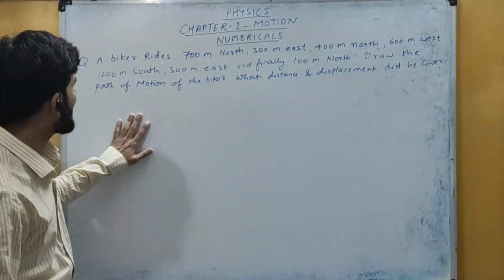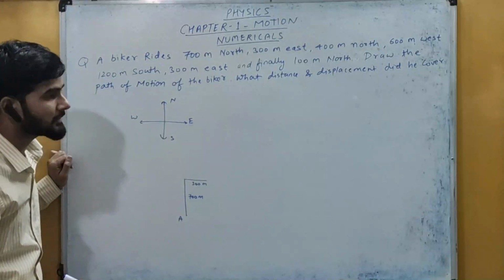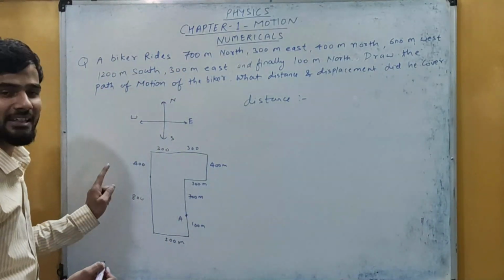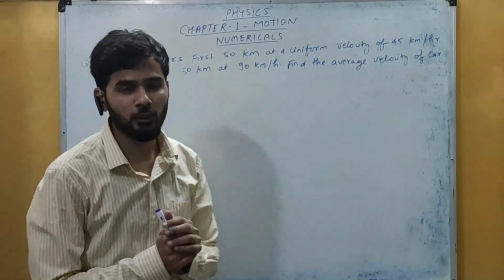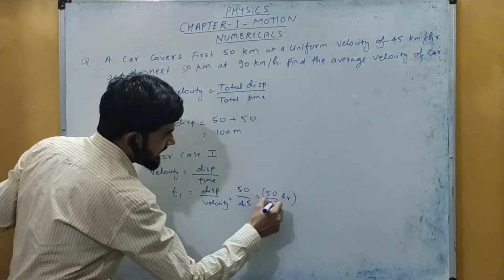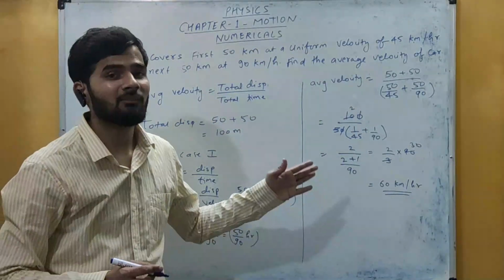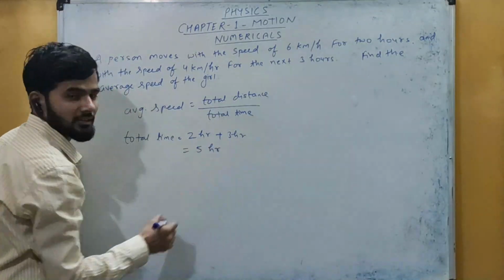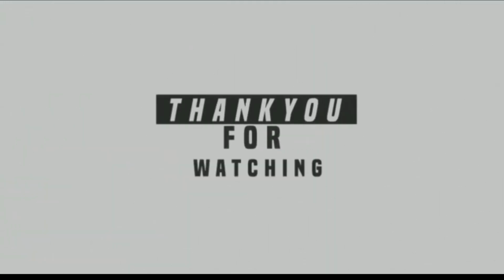PHYSICS📚📚 |CLASS IX| MOTION |PART-9📚|NUMERICALS-III|📚📚FAIZPHYSICS📚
THIS VIDEO IS OF PHYSICS FOR CLASS IX STUDENTS,WHICH IS OF CHAPTER 1 MOTION. THE VIDEO CONTAINS THE NUMERICALS BASED ON AVERAGE VELOCITY,DISTANCE AND DISPLACEMENT
U CAN WATCH THE PREVIOUS PARTS OF THE VIDEO GIVEN IN THE LINK